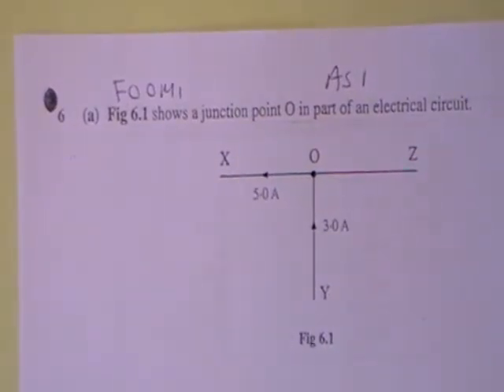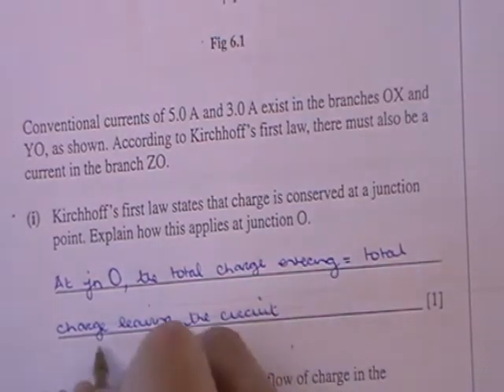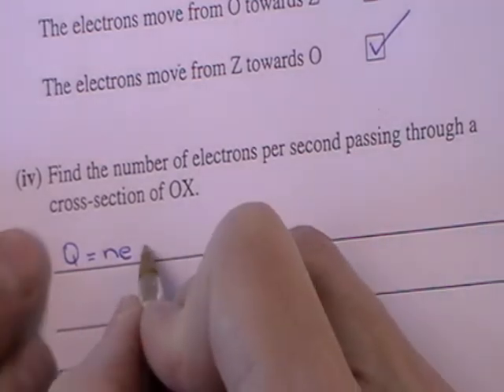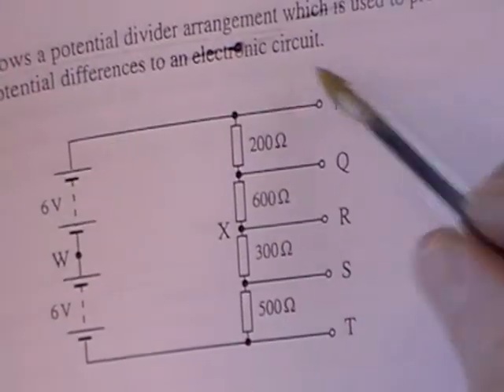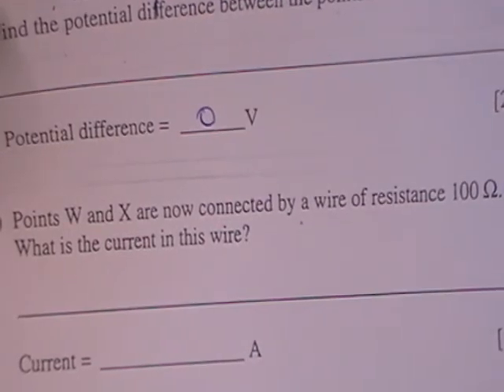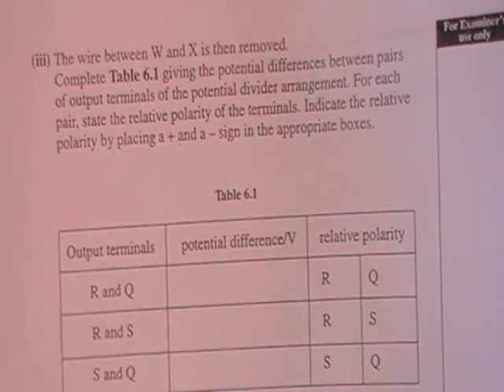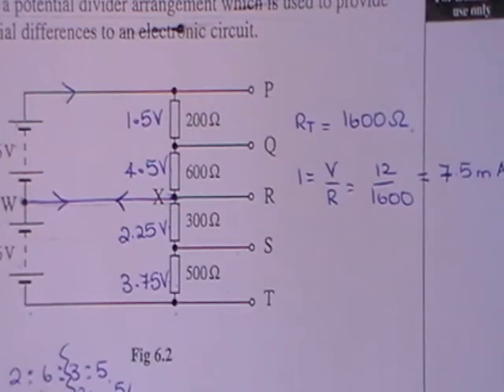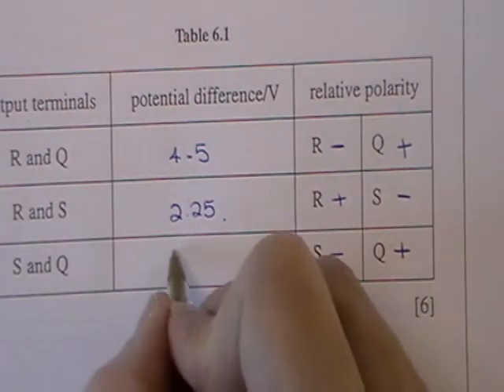AS1 Potential Div Qu6 2000